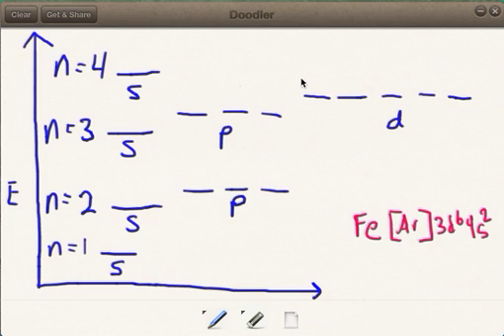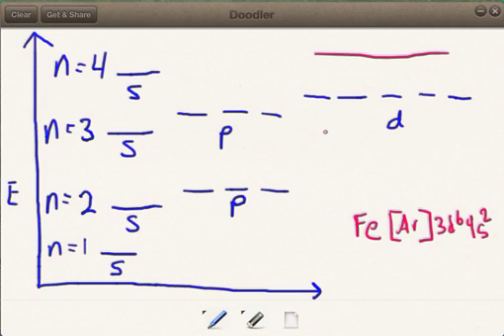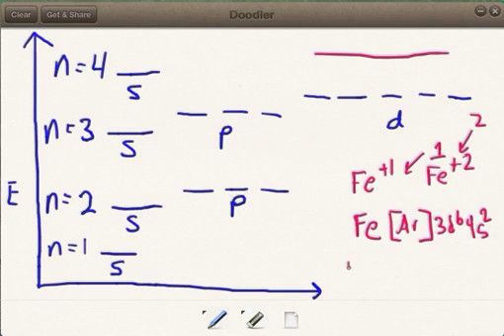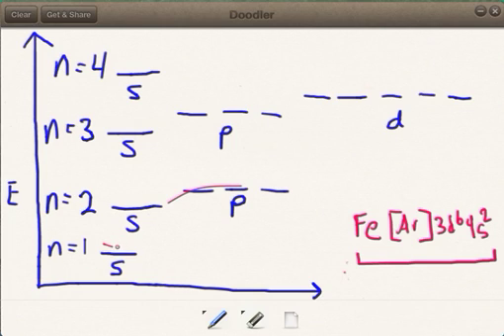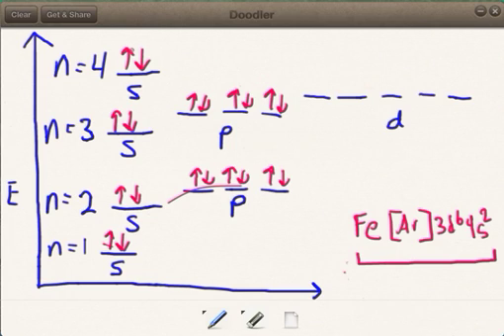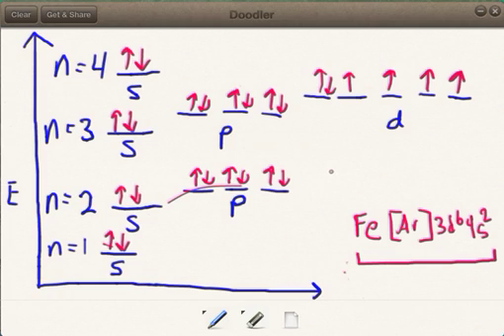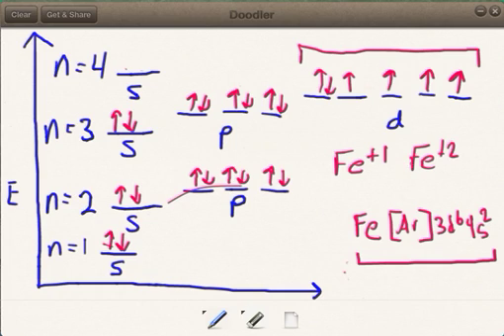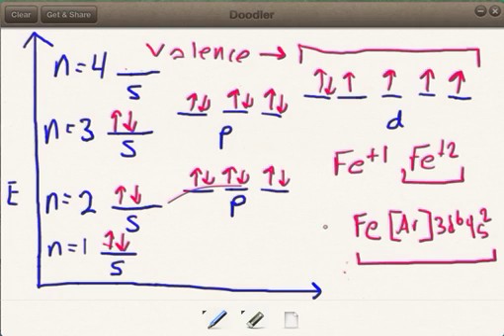Introduction to Crystal Field Theory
Introduction to CFT, what happens to the energy of orbitals in poly-electronic atoms and the electron configuration of ionised transition metals.